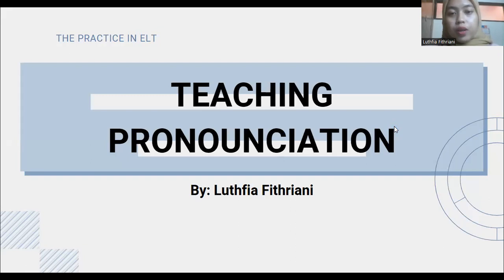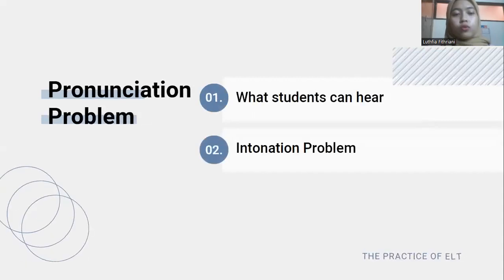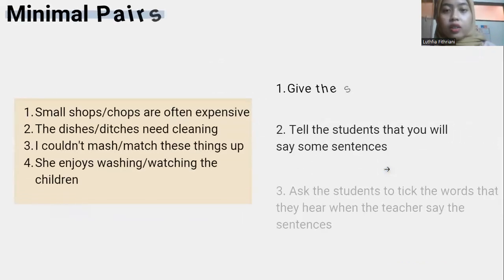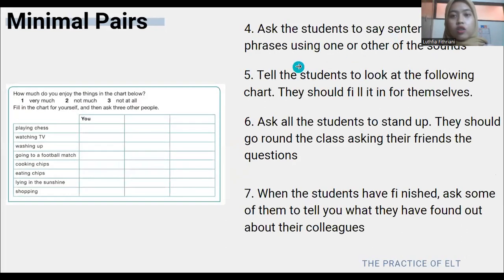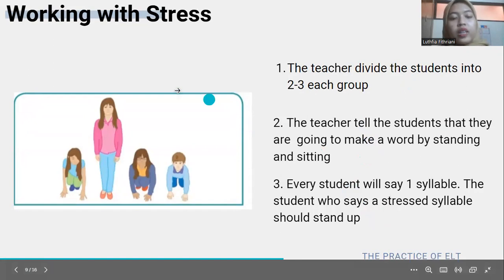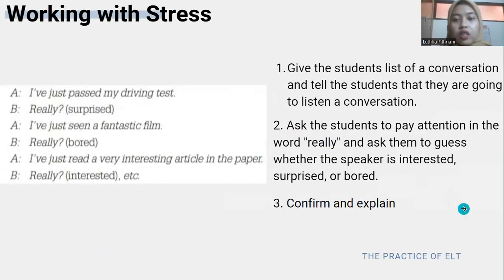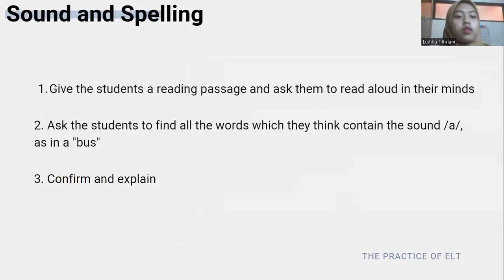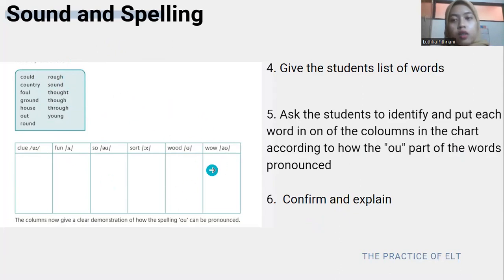Chapter 16: Teaching Pronunciation I Luthfia Fithriani